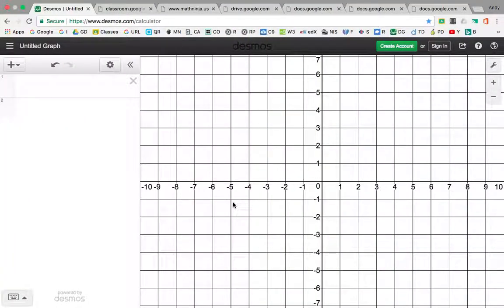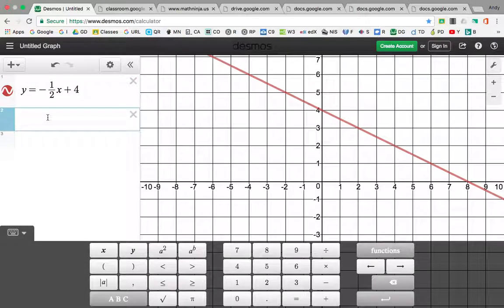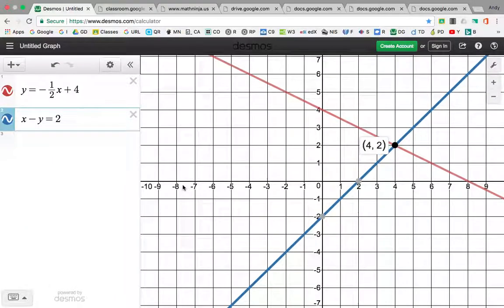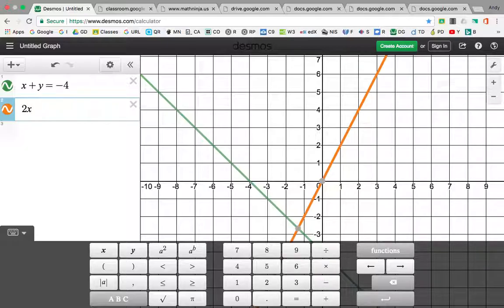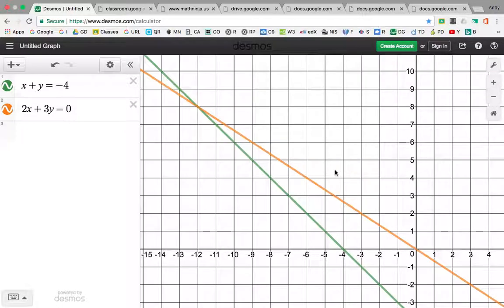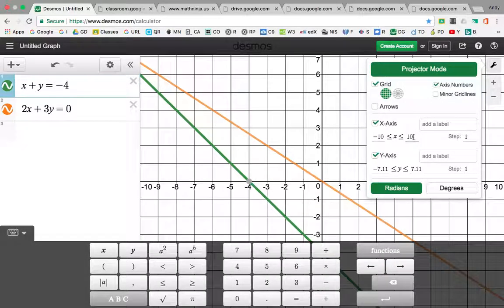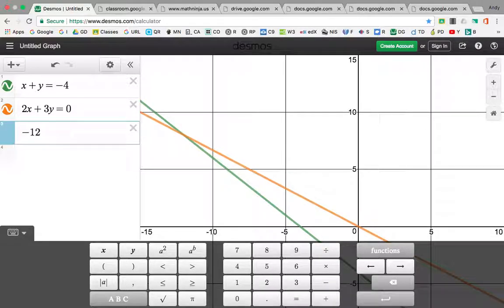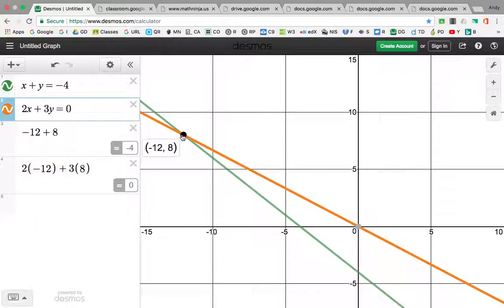Linear Systems - Find the Intersection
Given a linear system with two lines, use Desmos to find the solution or point of intersection.